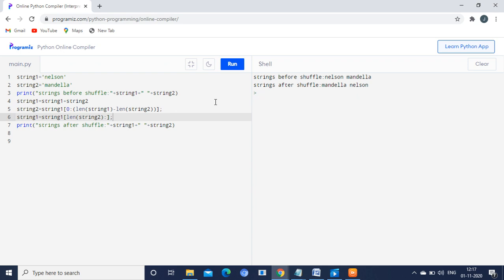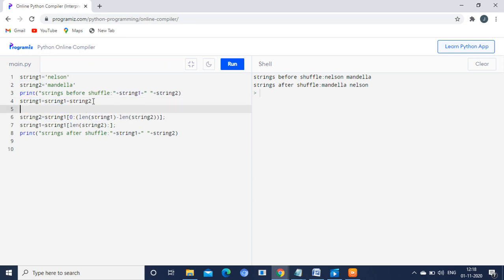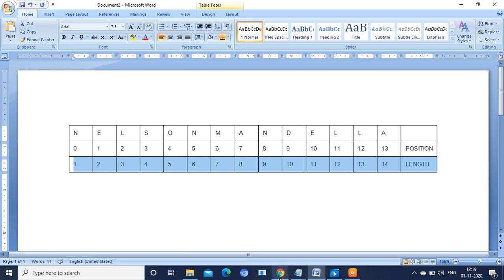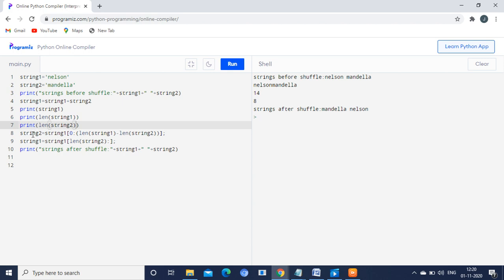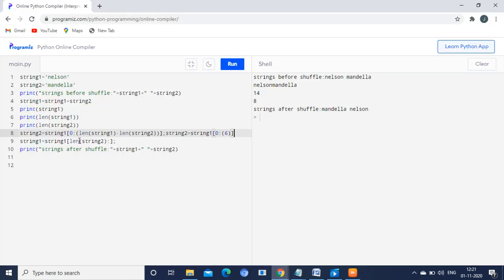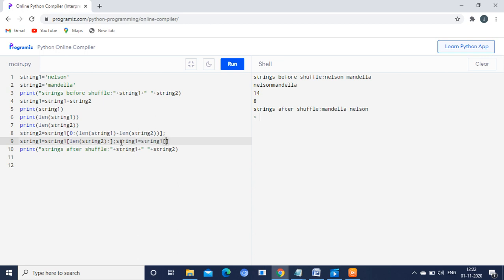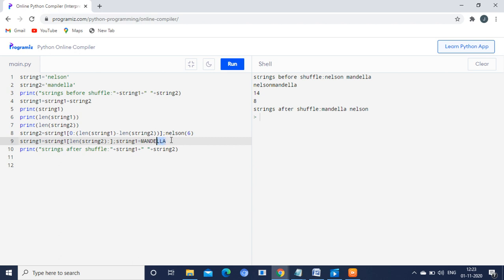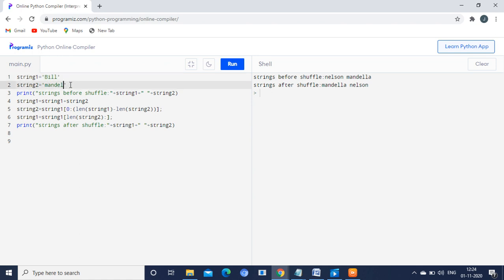Whitehat Jr|Online assessment test|Asked questions|Shuffling the string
In this video I have discussed about shuffling of strings using python programming